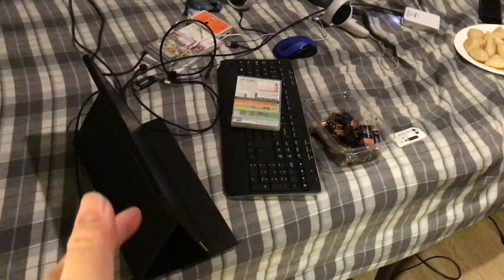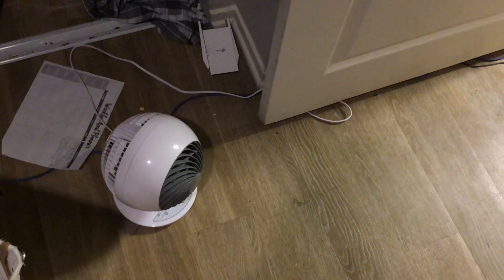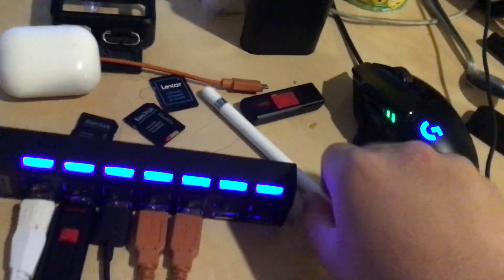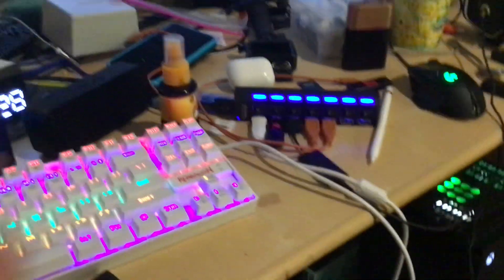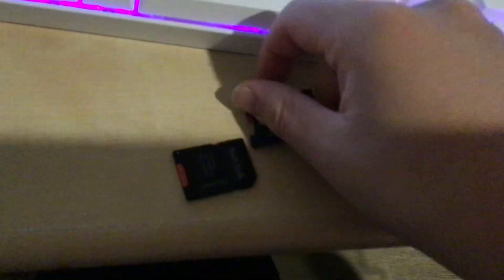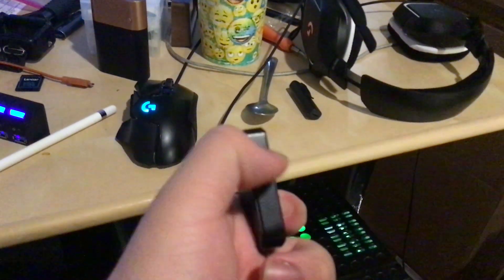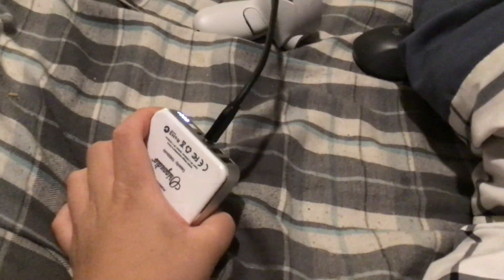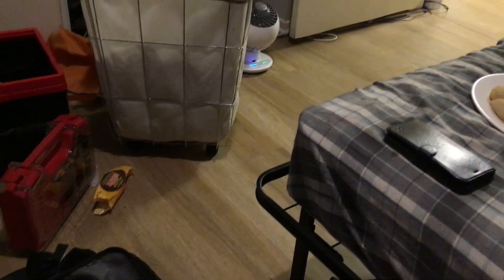Updated gaming setup video